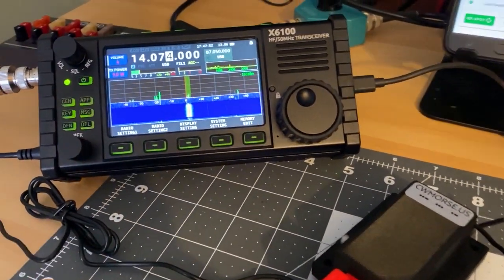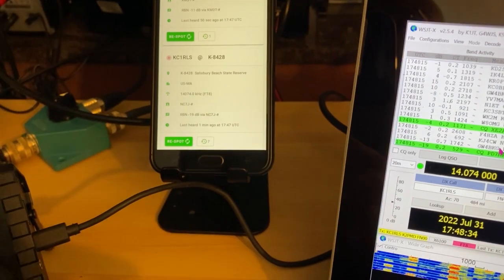Xiegu X6100 Test on SSB, CW, and FT8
This short video was my first test of my three main operating modes on the Xiegu X6100  (SSB, CW, and FT8).  The radio performed flawlessly and it is certainly an excellent radio to own, especially for you POTA, SOTA, WWFF, and portable operators. There are some more bugs for the Xiegu to work out, but I am really satisfied with my purchase.